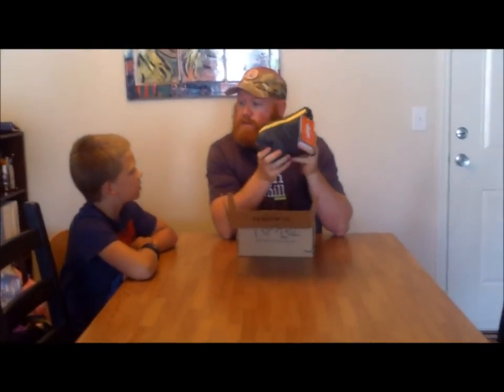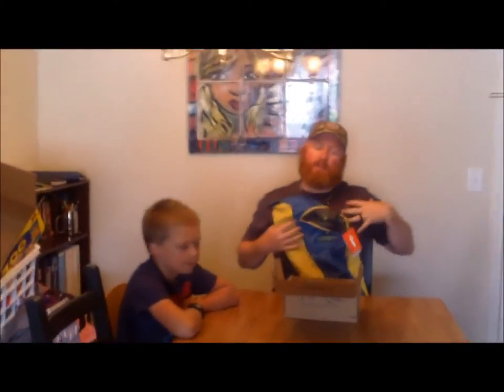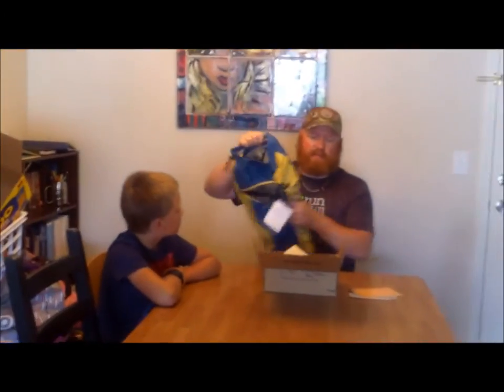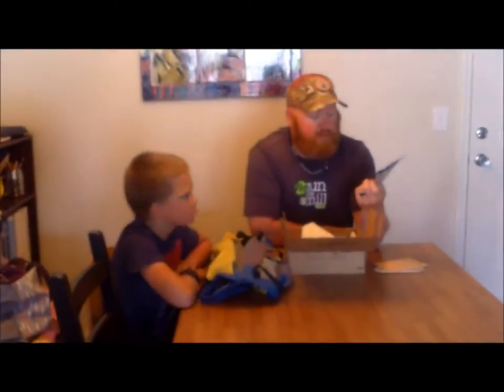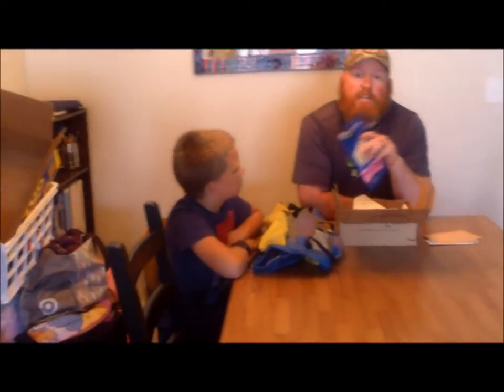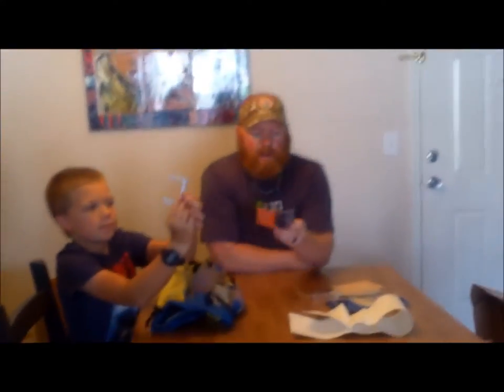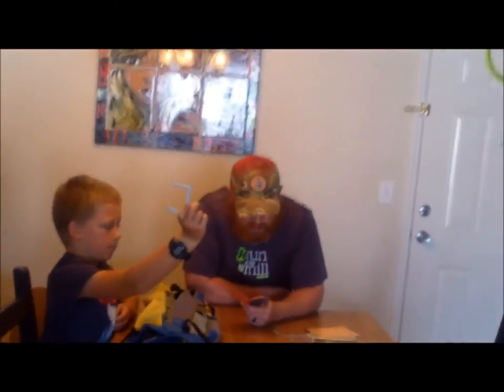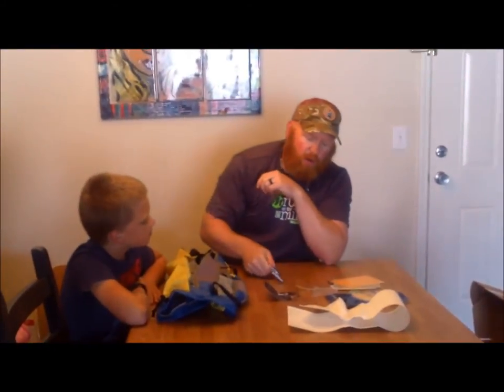Cairn Unboxing for June 2016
I signed up for the Cairn outdoor recreation subscription box a while back. Love every one! This is our unboxing of the June 2016 edition.
You can always find me at drdavidpowers.com.